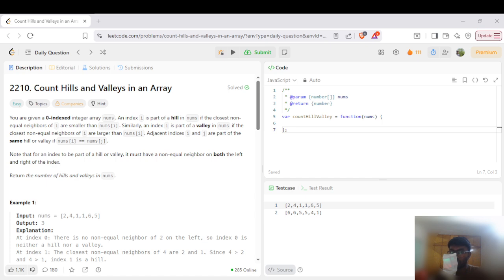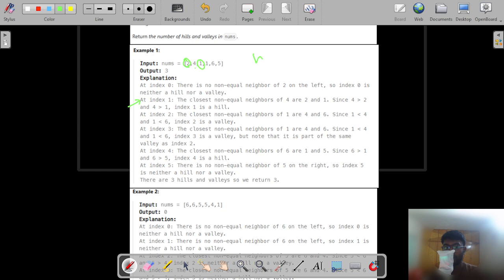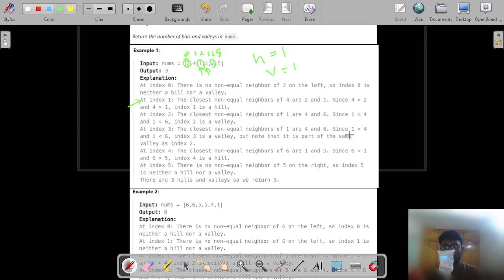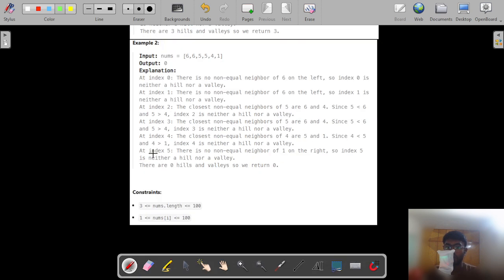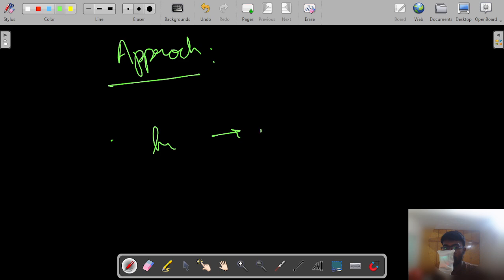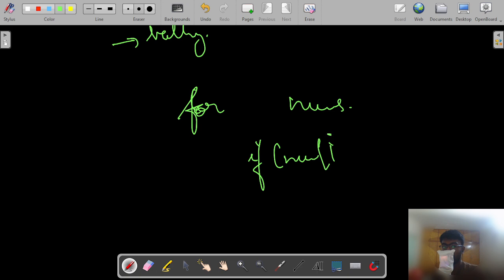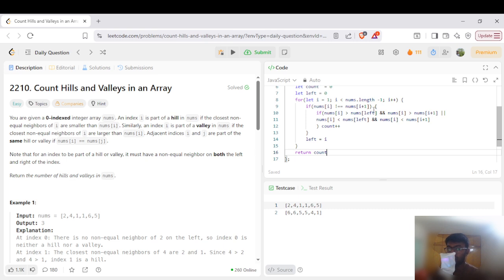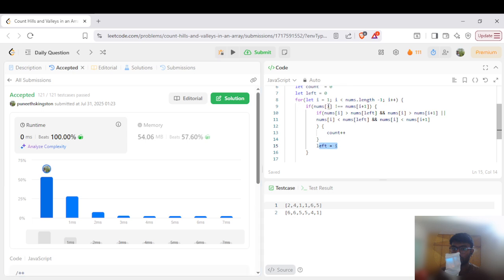Leetcode Daily Problem 2210 Count Hills and Valleys in an Array